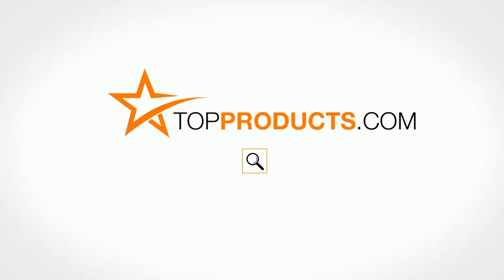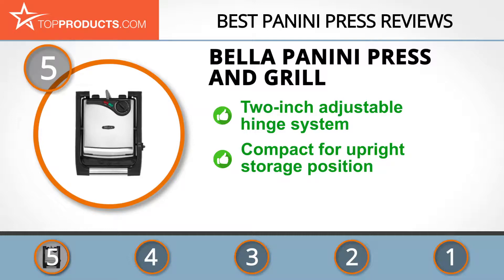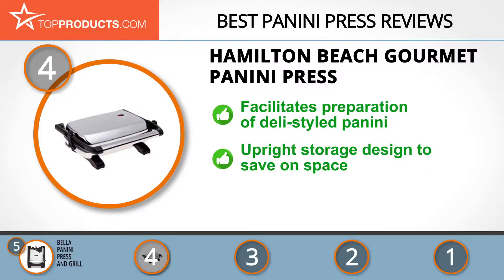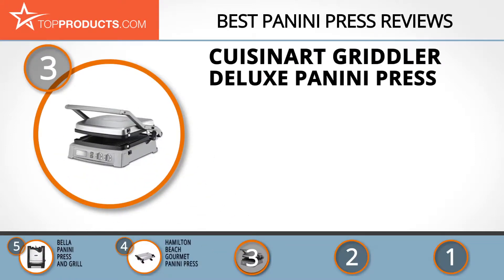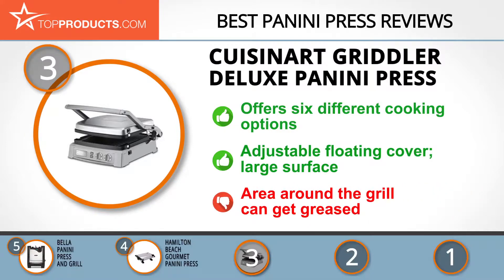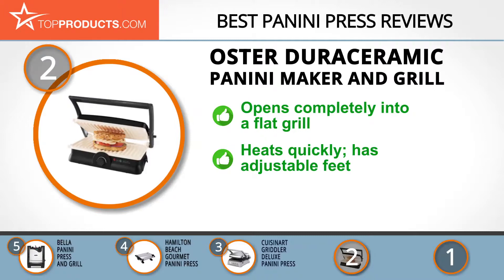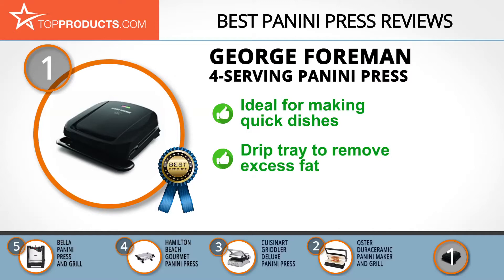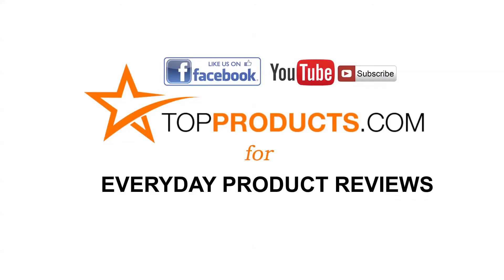Best Panini Press Reviews – How to Choose the Best Panini Press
Our trained experts have spent hours researching the best Panini Presses available on the market. In order to save you both time and money, we’ve narrowed the field down to some of the best Panini Press brands. Check out an in-depth review on TopProducts.com: Best Panini Press Reviews

Paninis: some of the most delicious-looking (and tasting) sandwiches on the planet. You can make them at home, too, with the help of a simple device called a panini press. What makes panini presses even better? They can make other foods too.

If you’re in the market for a panini press (who shouldn’t be?), then you’re in the right place. Our team has put in some research time to make a list of the top five in the market, to show you the ins and outs of each. You’re sure to find one that’s perfect for your kitchen either in our list, or from one of our featured brands. We hear your stomach growling—you’d better make it snappy!

In this video, you will learn about the features, pros and cons for our picks for the top Panini Presses. Our experts have chosen a wide range of products that can fit every budget, from top-of- the-line to budget friendly. This video includes:

• George Foreman 4-Serving Panini Press Review
• Oster DuraCeramic Panini Maker and Grill Review
• Cuisinart Griddler Deluxe Panini Press Review
• Hamilton Beach Gourmet Panini Press Review
• Bella Panini Press and Grill Review